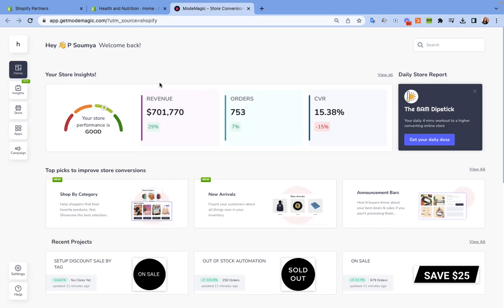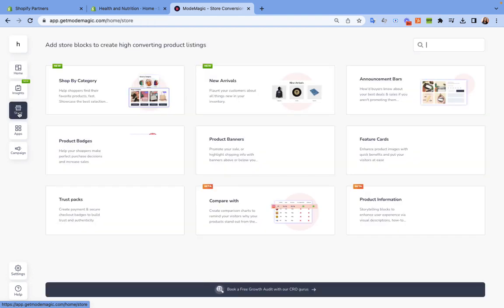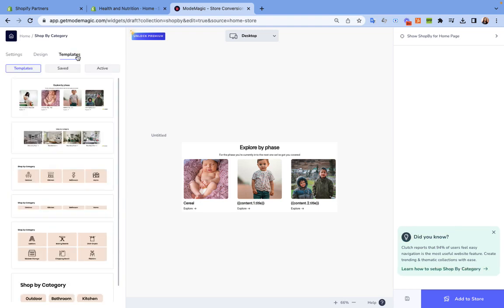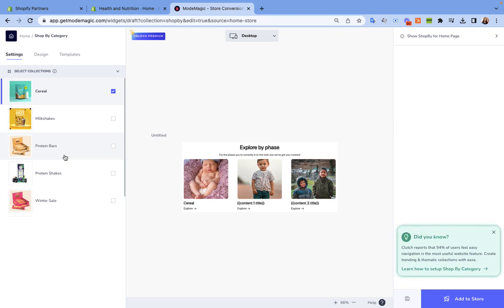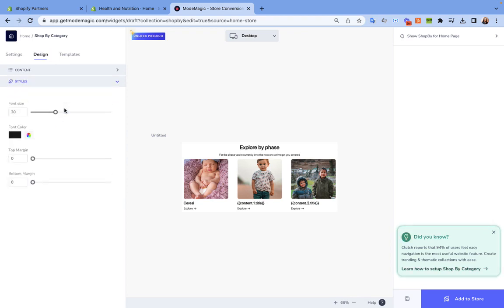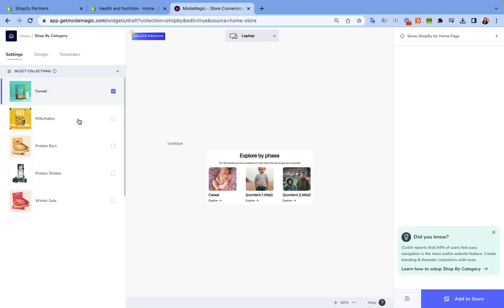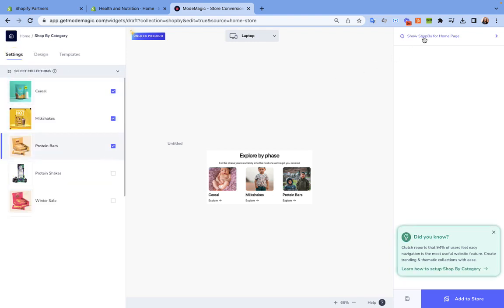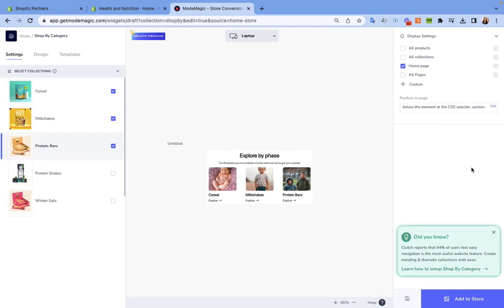How to set up the Shop By Category store block?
Here's a step-by-step guide to set up a Shop By Category store block.